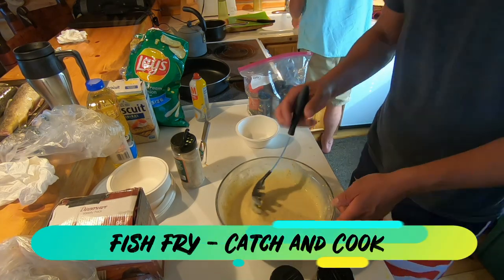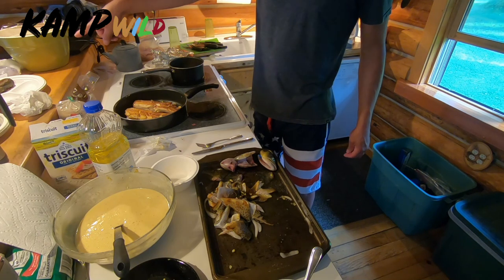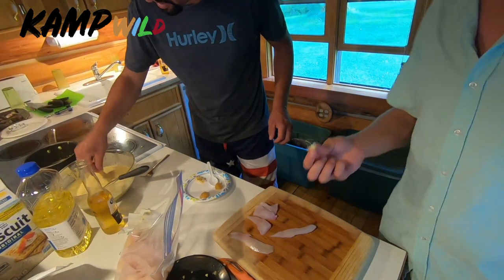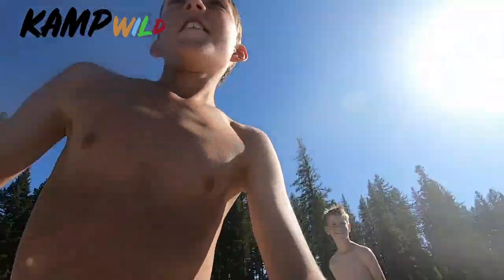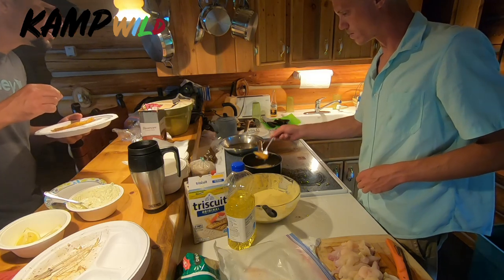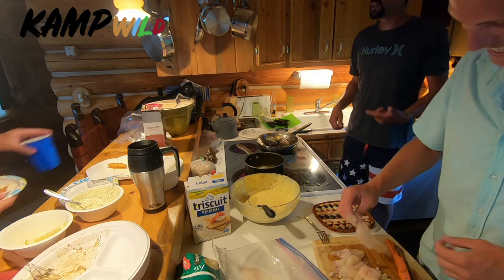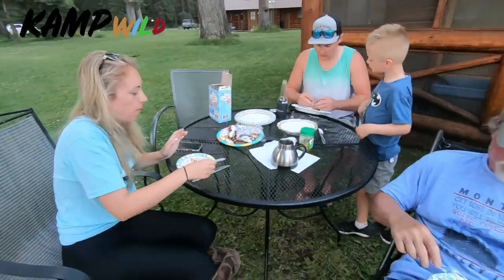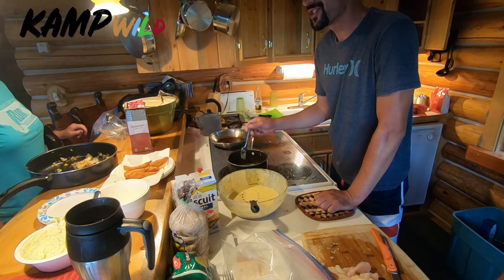Family Fish Fry | Catch n Cook | Seeley Lake/Black Foot River | Pike/Perch/Bass/Trout | 2020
Be sure to leave a comment telling me your experiences with Fish Fries.  Id love to hear about it!!!

Please help build the KAMPwild name by engaging.

We strive to teach people about the truths behind animal and land conservation. Provide access to informative and/or entertaining content. And more importantly create a Culture of good morals, hard work, and love for each other and the wild!

Disorderly Content (YouTube)  --  Coming Soon
Disorderly Content (Twitch)  --  Coming Soon